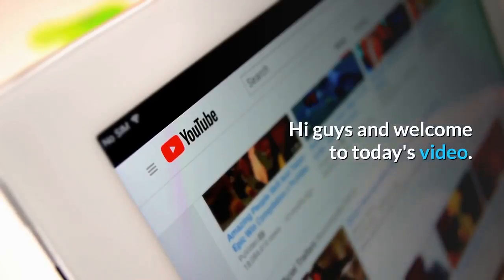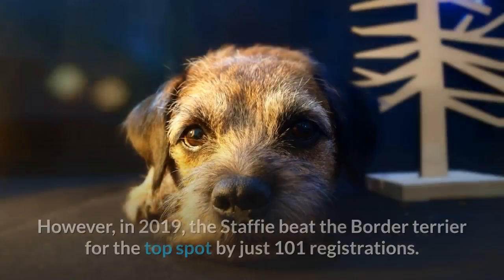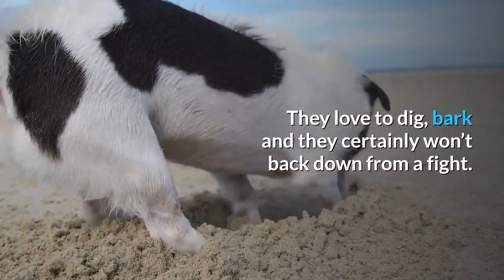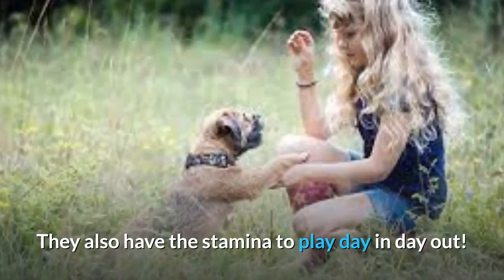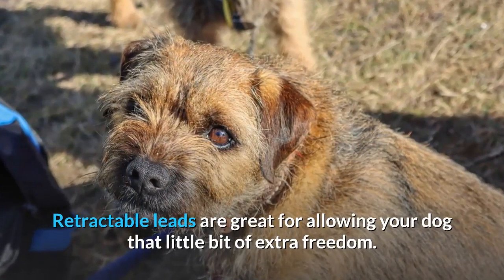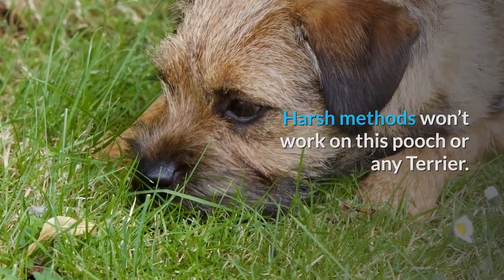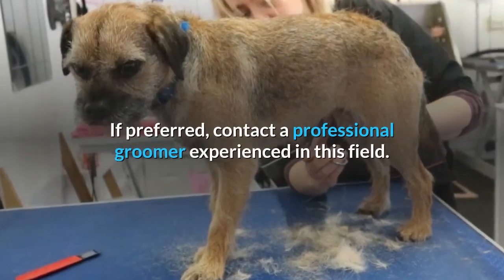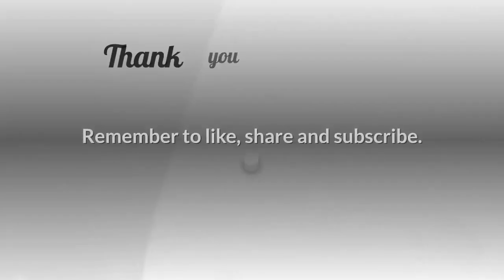BORDER TERRIER pros and cons | Should You REALLY Get A BORDER TERRIER?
This video is about Border Terrier And Cons, the good and the bad.

Potential Border Terrier dog owners need to be aware of some pros and cons associated with owning this dog breed.

The Border Terrier breed is an affectionate, fun-loving one. They are brave, adaptable, and good with people, especially with children. Generally easy-going, they have an independent nature and like to make their own decisions. The Border loves to chase rabbits and squirrels but will live in harmony with other household pets if socialized and introduced carefully. This dog is equally at home in town or country.

The Border Terrier would suit an active owner who loves the ‘big dog in a small body’ attitude of a terrier but who prefers a softer, less feisty - and more social - version.